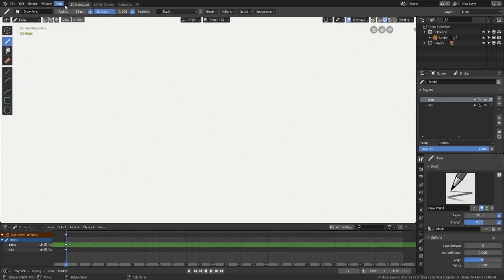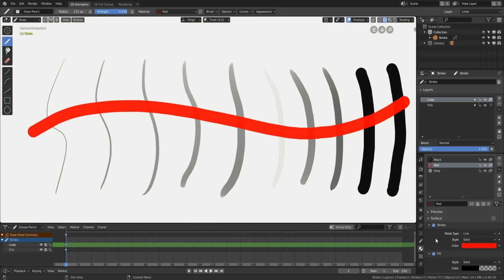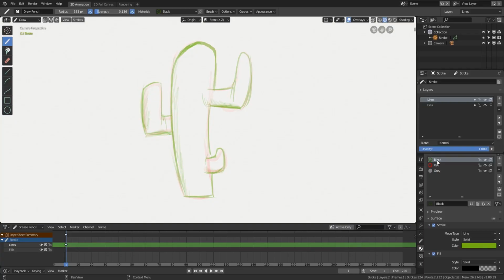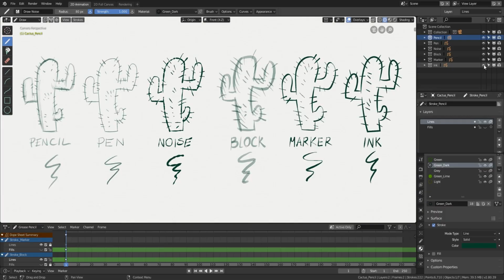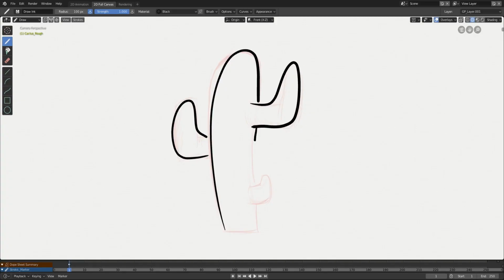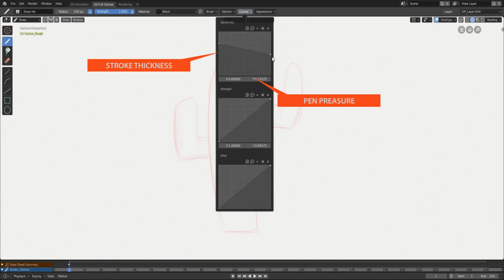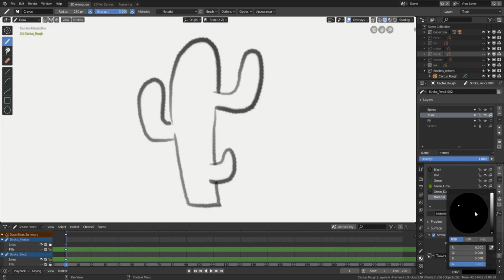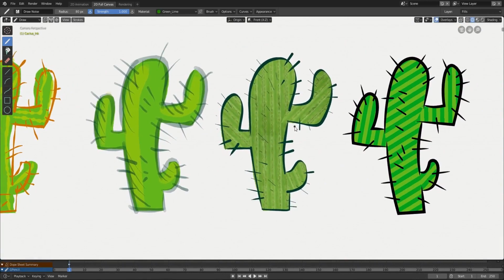0008 Drawing Brushes and Materials 1080p